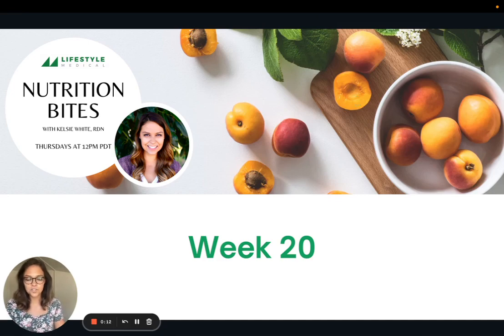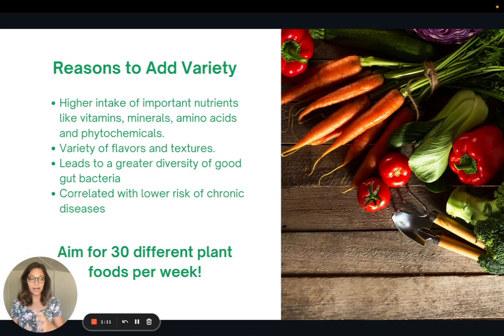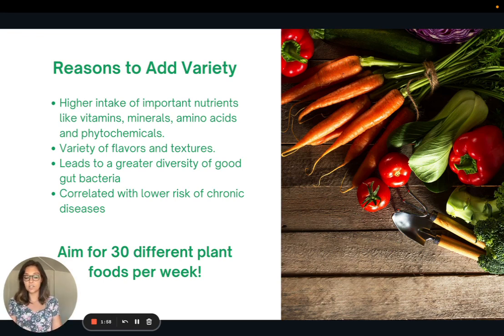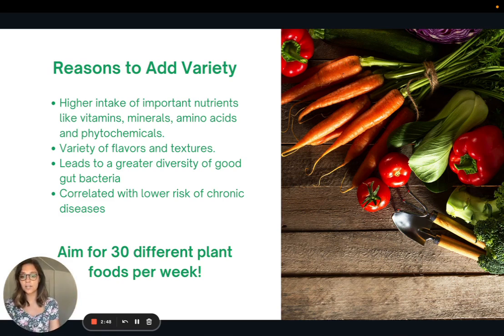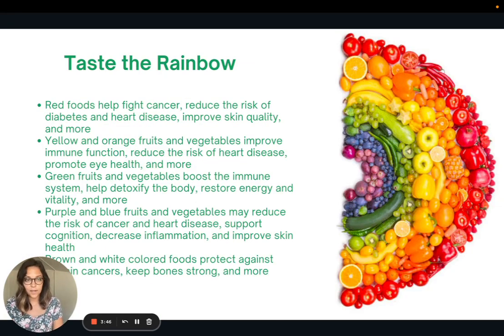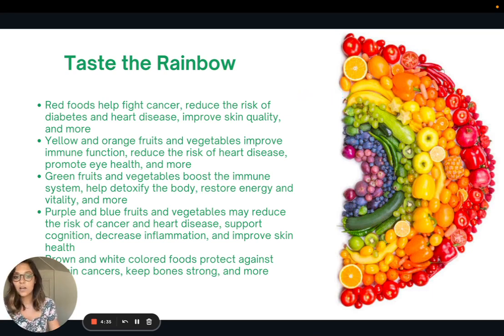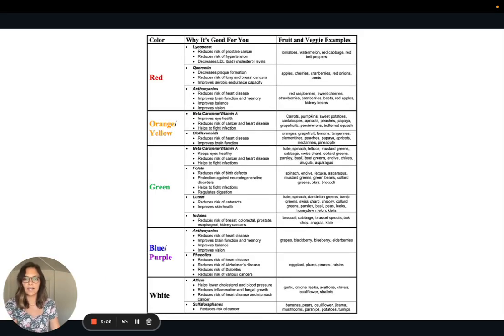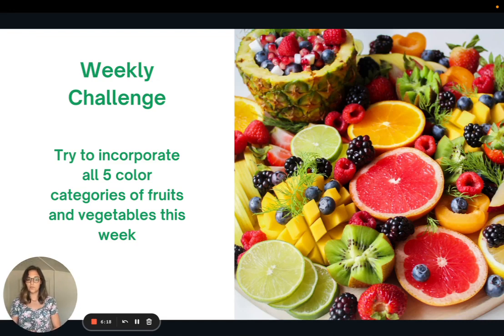Nutrition Bites Week 20 | Pita Pizza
A recipe for Pita Pizza, a quick, simple dinner recipe, perfect for busy days! Plus, sharing why variety in the diet is important.